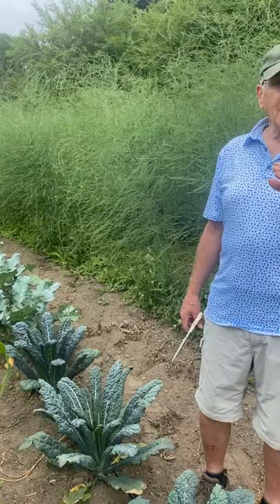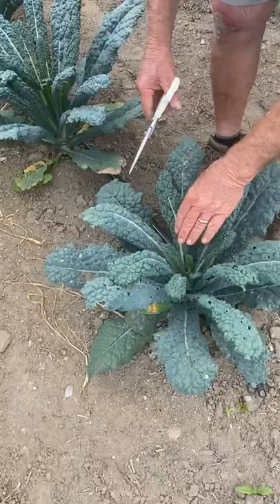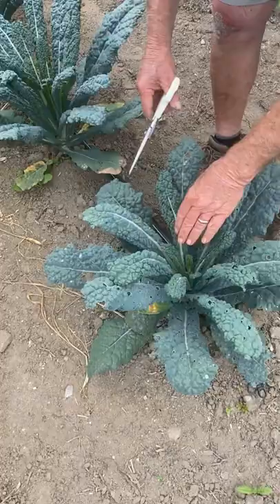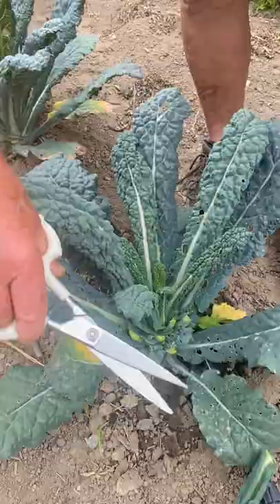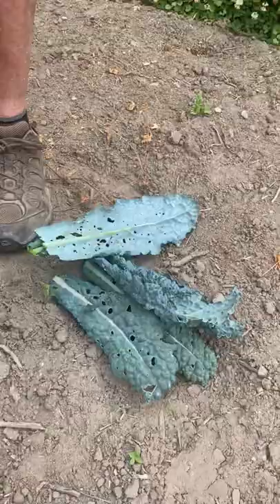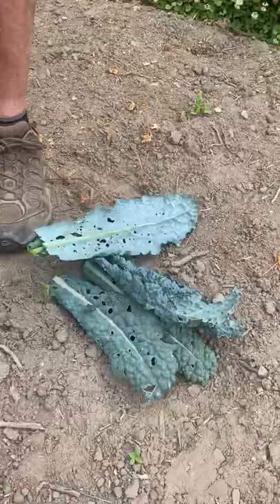How to pick kale correctly